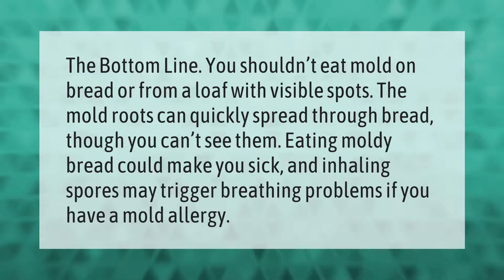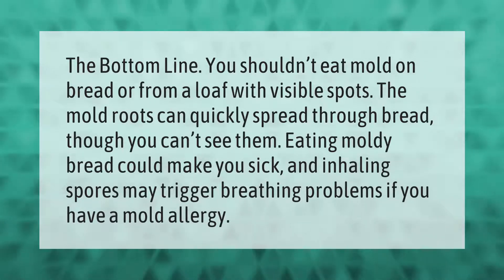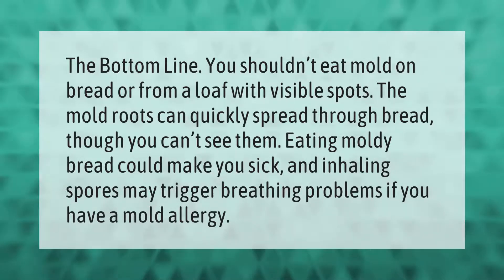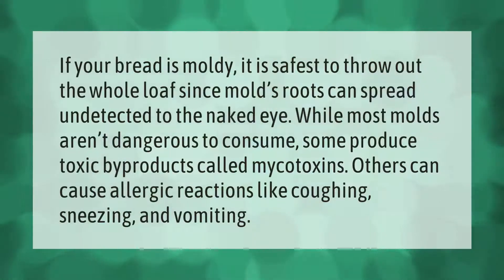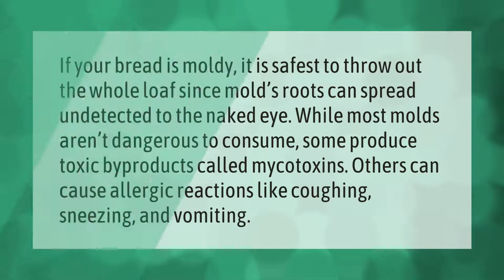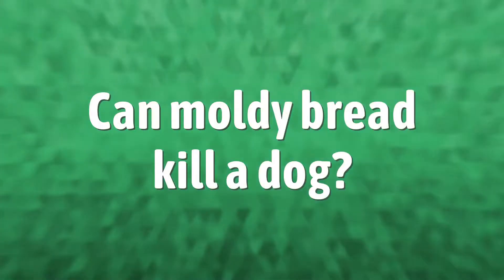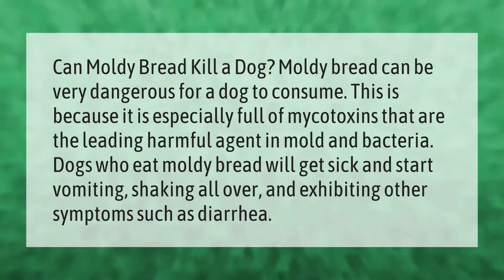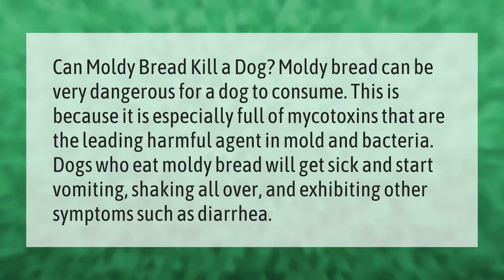What happens if I ate moldy bread?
00:00 - What happens if I ate moldy bread?
00:37 - How dangerous is moldy bread?
01:08 - Can moldy bread kill a dog?

Laura S. Harris (2021, July 20.) What happens if I ate moldy bread?
    AskAbout.video/articles/What-happens-if-I-ate-moldy-bread-259163